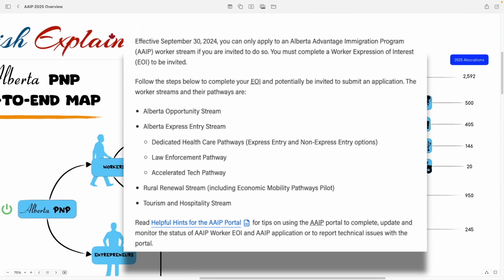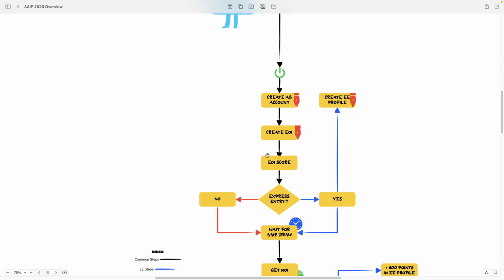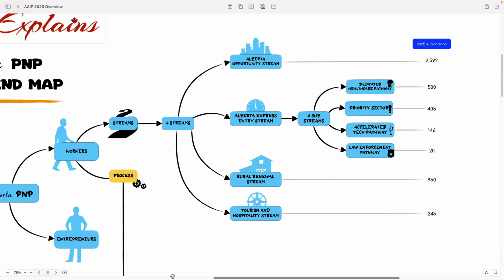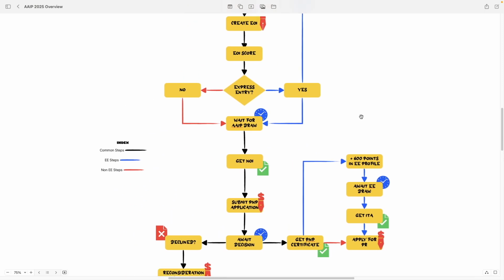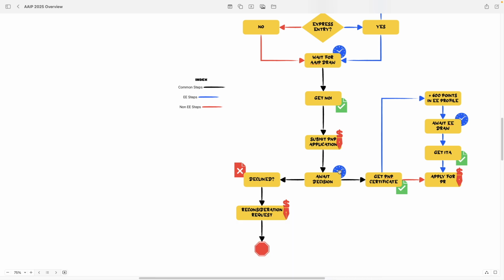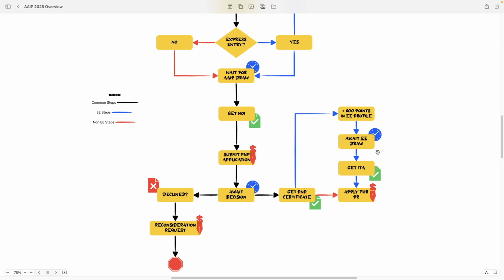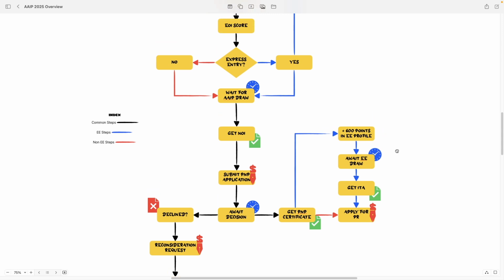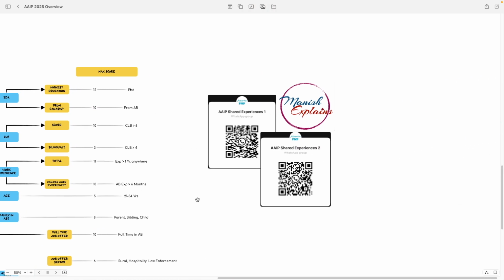Alberta PNP EOI Basics Explained | AAIP 2025 Step-by-Step Canada PR Guide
Starting your Alberta PNP journey? 🇨🇦 This video is your essential beginner’s guide to understanding the Expression of Interest (EOI) system under the Alberta Advantage Immigration Program (AAIP). Whether you're applying through the Alberta Opportunity Stream or Express Entry, this walkthrough simplifies the process so you can confidently take the first step toward Canada PR.

00:00 - Introduction to Alberta PNP EOI
01:12 - What is AAIP (Alberta Advantage Immigration Program)?
02:45 - Streams under Alberta PNP
04:30 - Who can submit an EOI?
06:10 - Key eligibility criteria
08:00 - How the EOI system works
09:40 - Common mistakes to avoid
11:15 - Tips for preparing your profile
13:00 - What happens after submitting EOI?
14:30 - Final thoughts and next steps
15:20 - Subscribe for Part 2: Scoring Explained

📘 What You'll Learn:

What is Alberta PNP EOI?

Who can submit an EOI under AAIP?

Key eligibility criteria and program streams

How the EOI system works in 2025

Common mistakes to avoid when starting

📌 This is Part 1 of the Alberta PNP EOI series.

🎯 Keywords to target: Alberta PNP basics, AAIP EOI 2025, Canada PR guide, Alberta immigration, Expression of Interest Alberta, Alberta Opportunity Stream, Express Entry Alberta